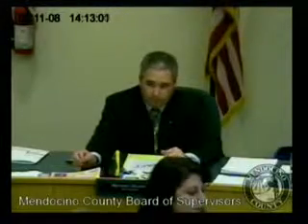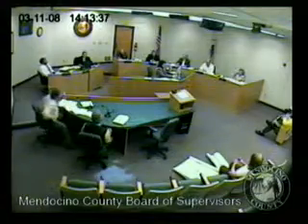BOS18-03-11-08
Mendocino County Board  of Supervisors